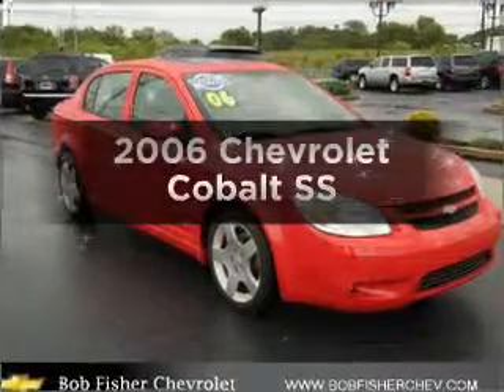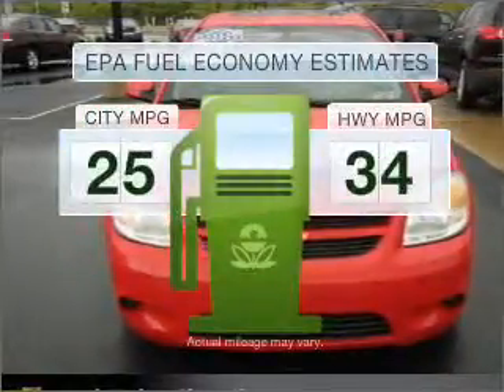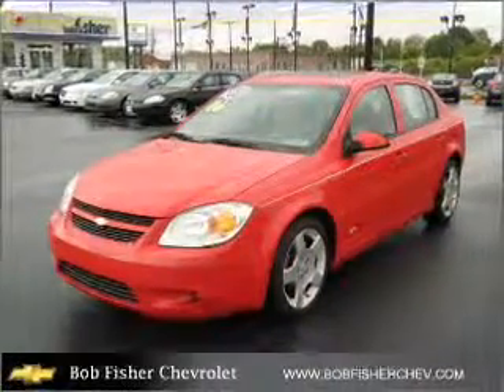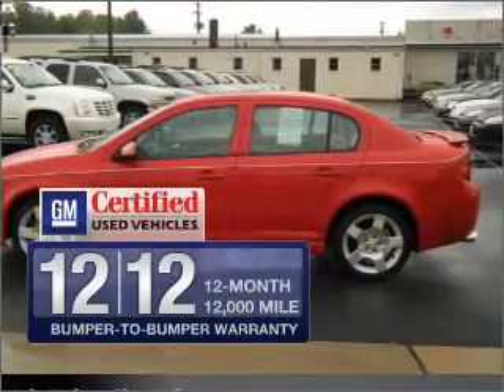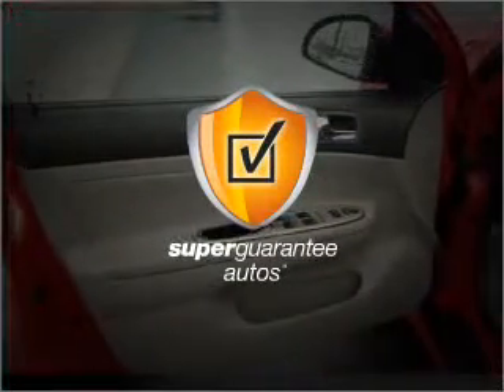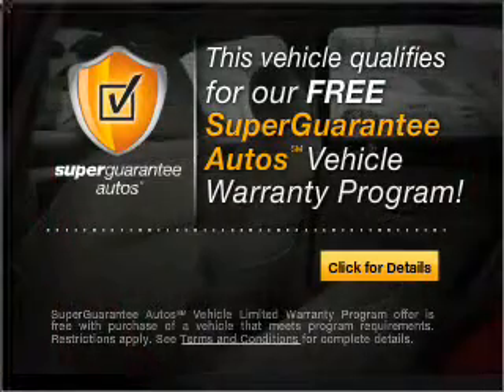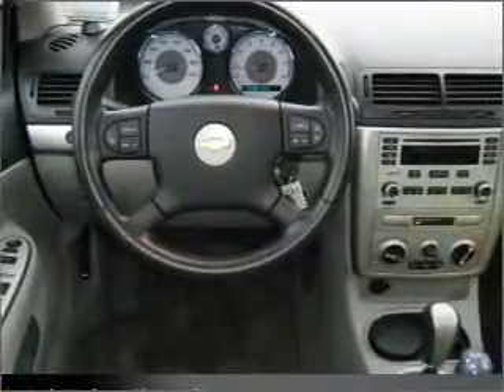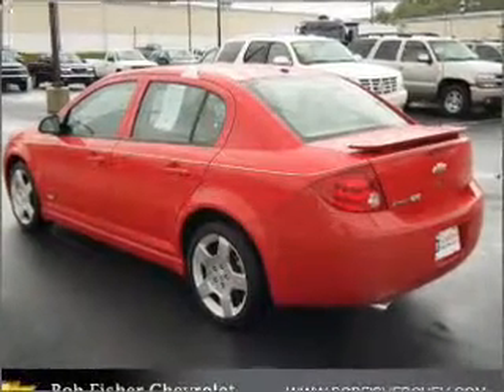2006 Chevrolet Cobalt - Reading PA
Year: 2006
Make: Chevrolet
Model: Cobalt
Trim: SS
Engine: 2.4 liter inline 4 cylinder 16 valve
Transmission: Automatic
Color: Victory Red
Mileage: 20956
Address:
4111 Pottsville Pike